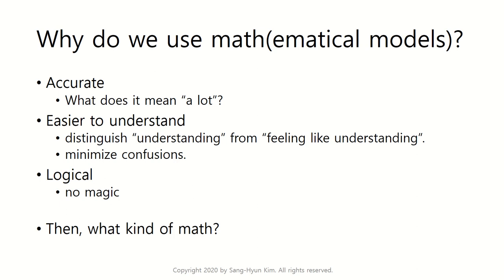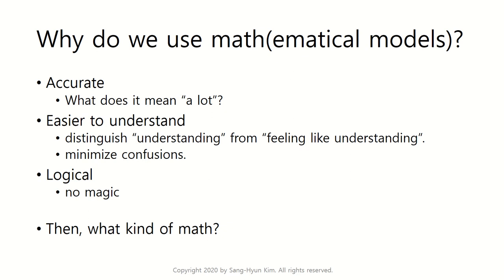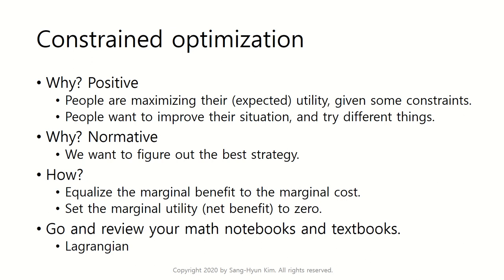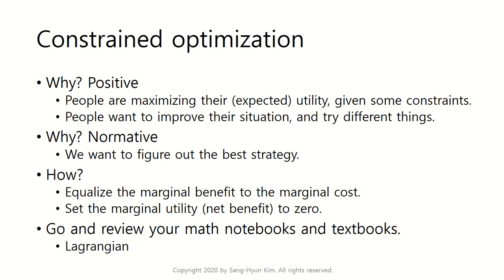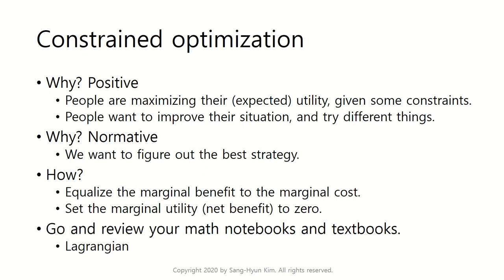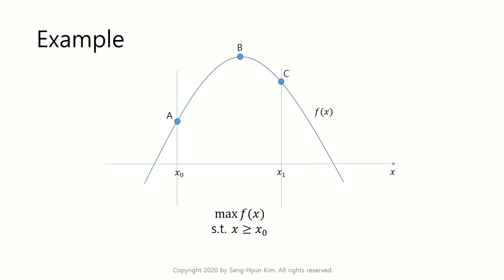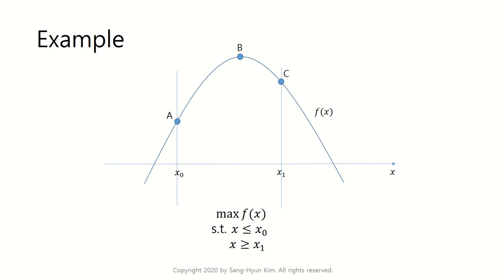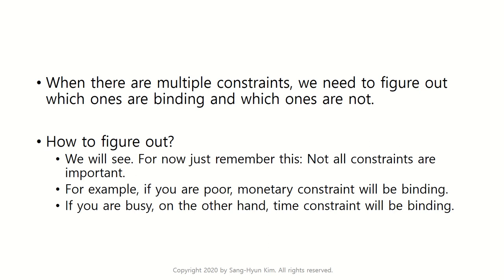[Undergraduate] Contract and organization theory 2020.9.3